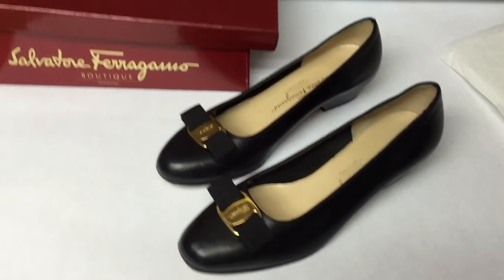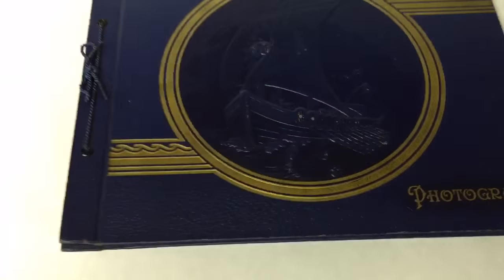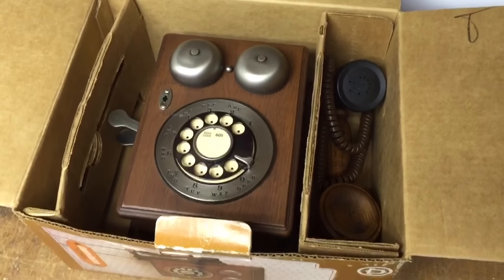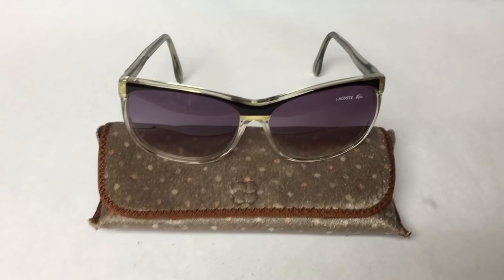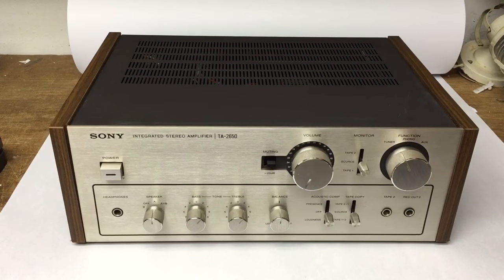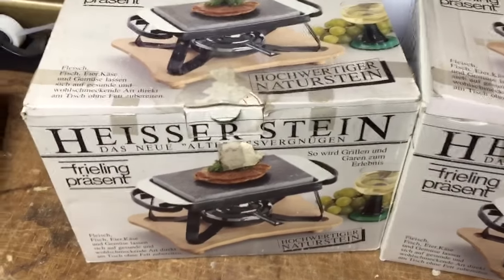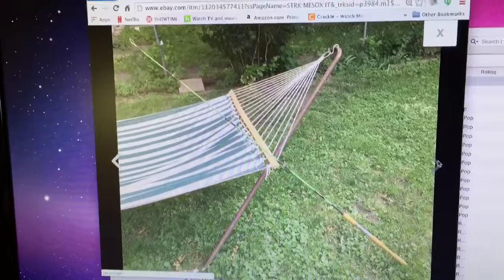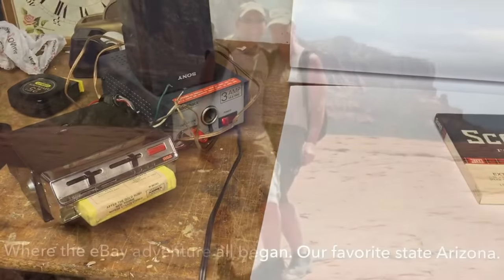What sold on ebay 7-20 to 7-26-16